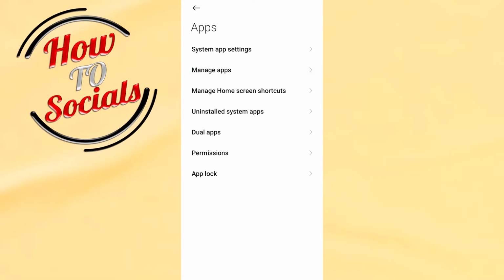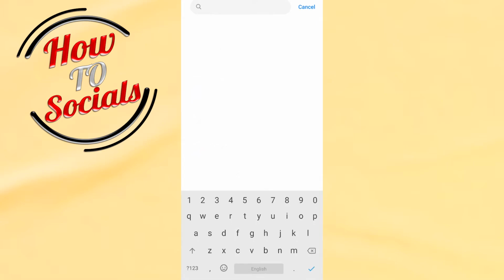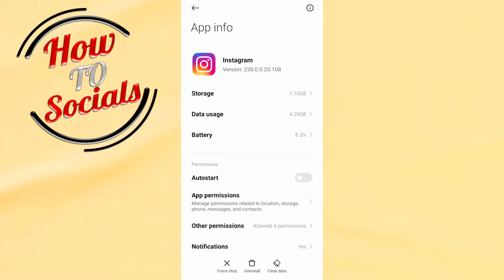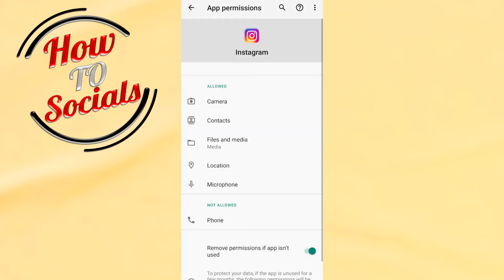(Instagram) Something Went Wrong Please Try Again Later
This video will show you instagram something went wrong please try again later.